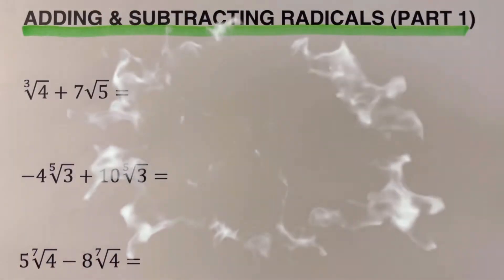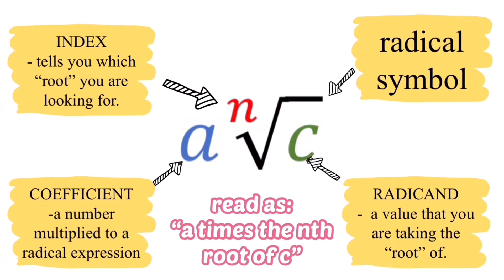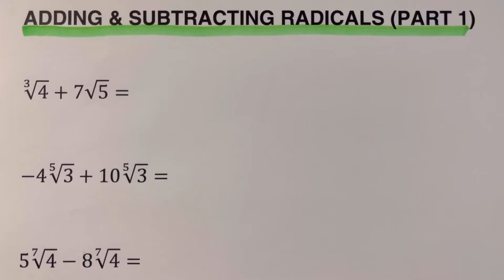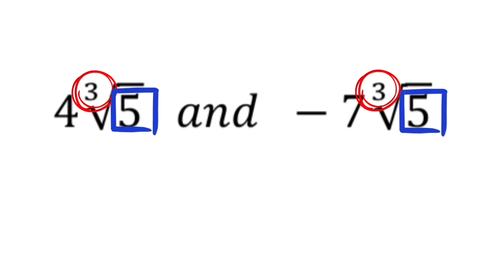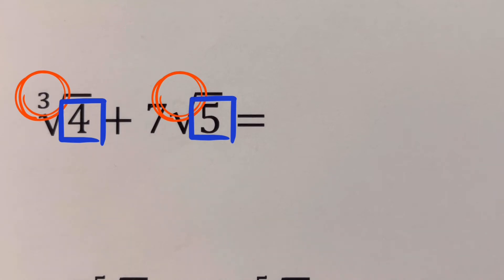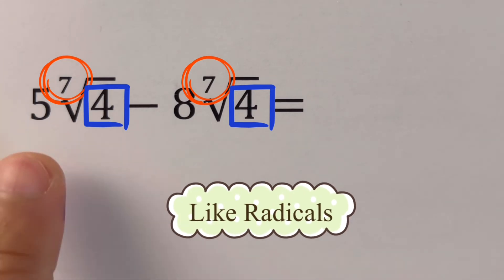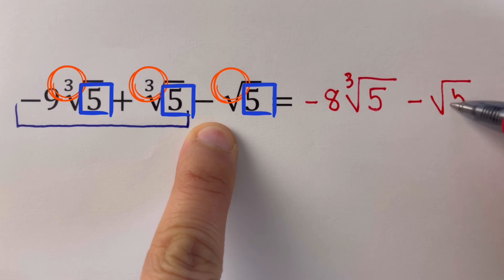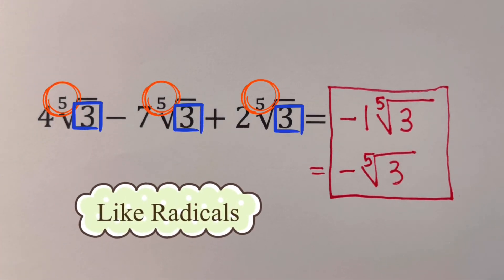Adding and Subtracting Radicals Part 1 | Adding and Subtracting Like Radicals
This video will show the methods on how to add and subtract radical expressions